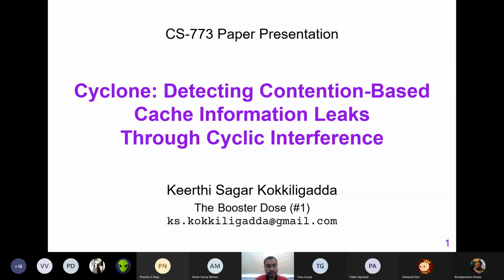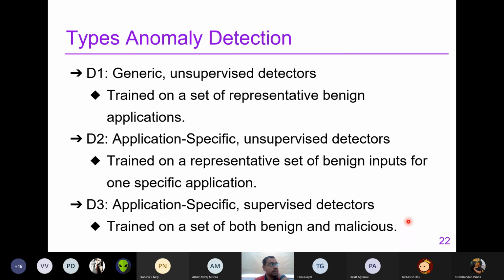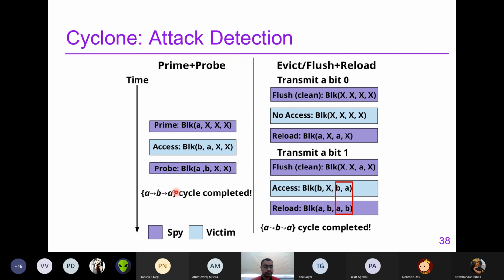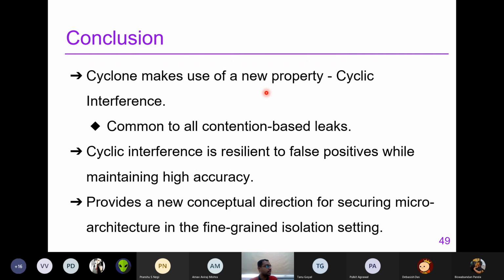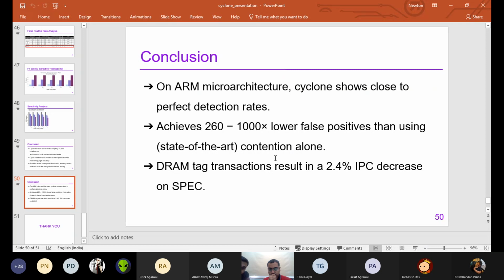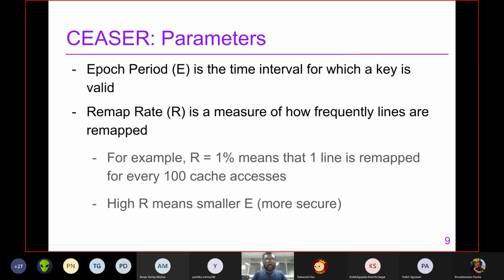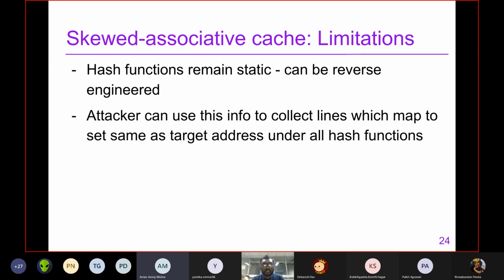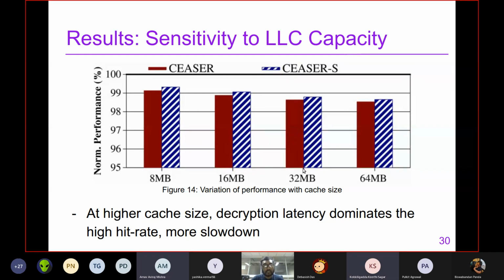CS773: Presentations on Cyclic interference and randomized caches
Presentations on Cyclic interference and randomized caches